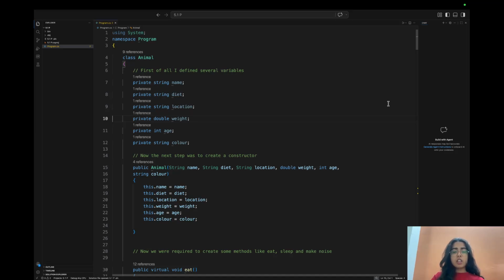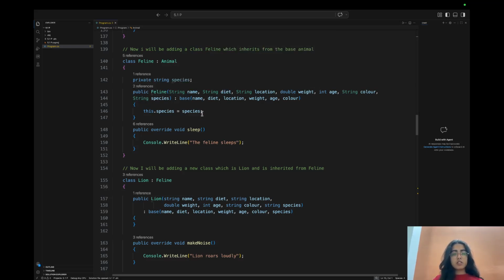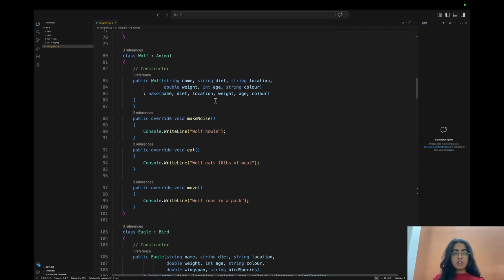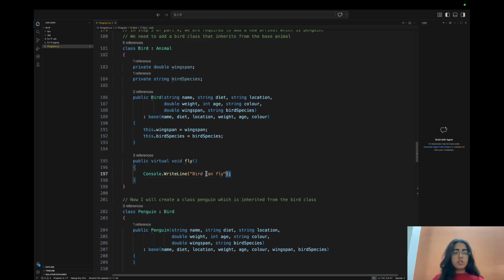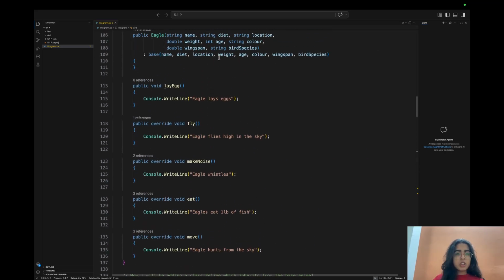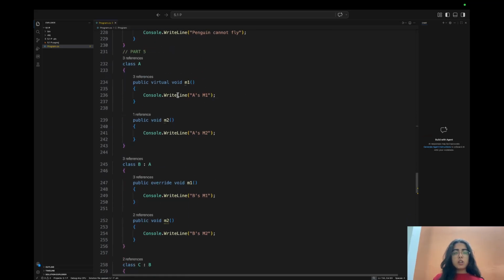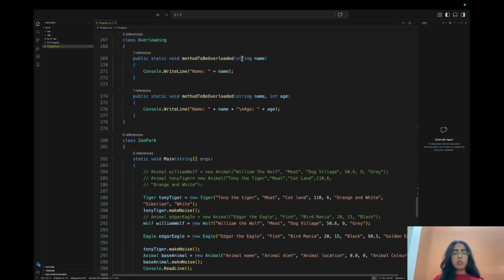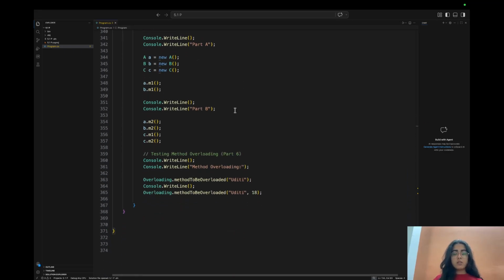Inheritance and Polymorphism